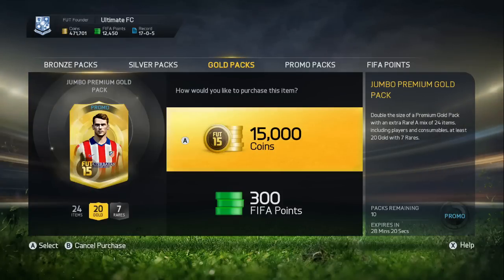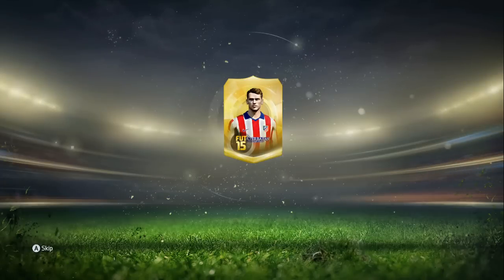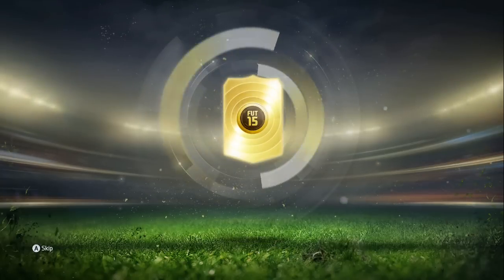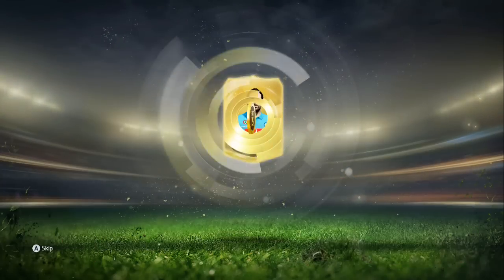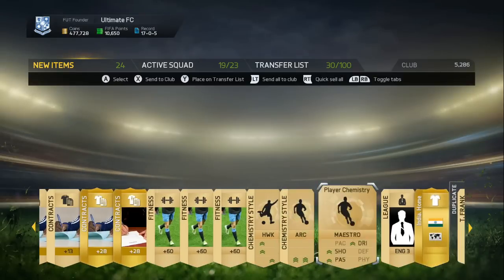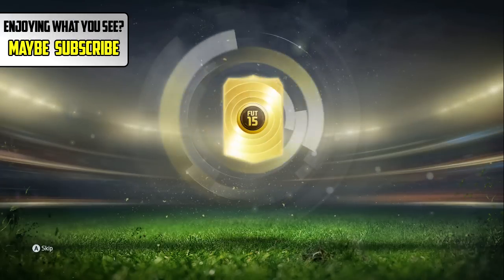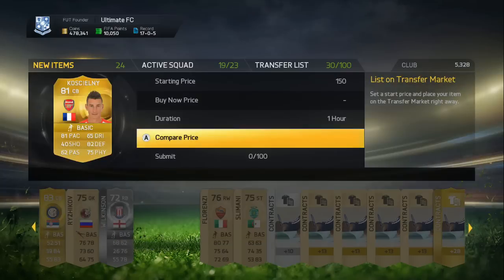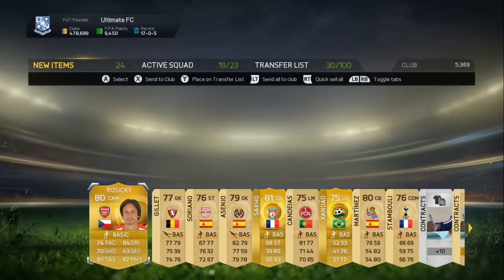FIFA 15 - HAPPY HOUR PACKS!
Some of my other Fifa 15 Videos

Music
Artist:  Soulero